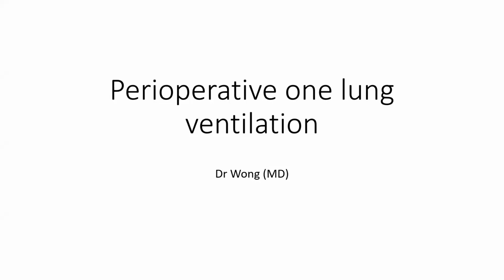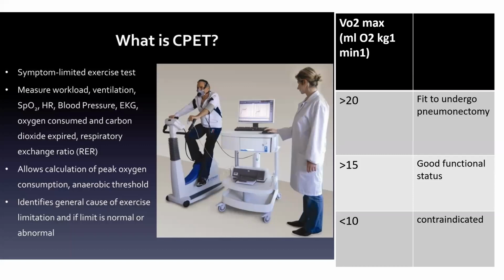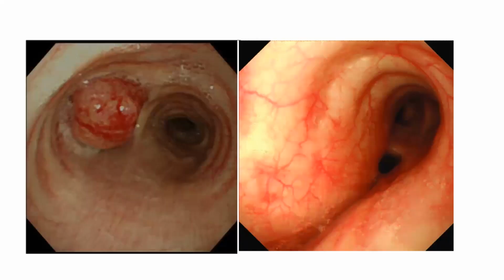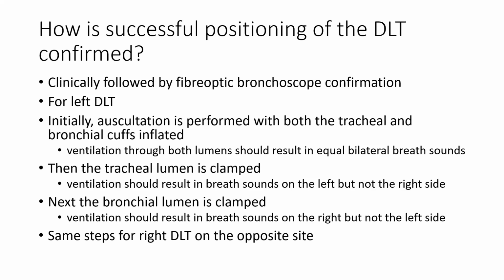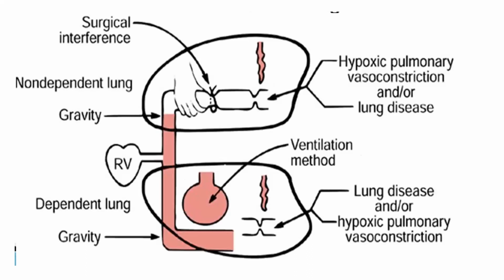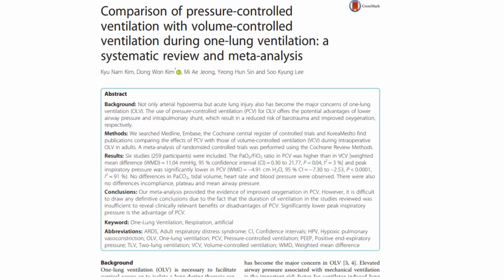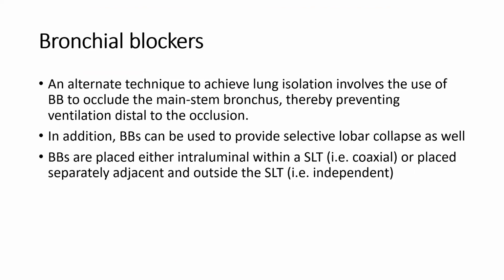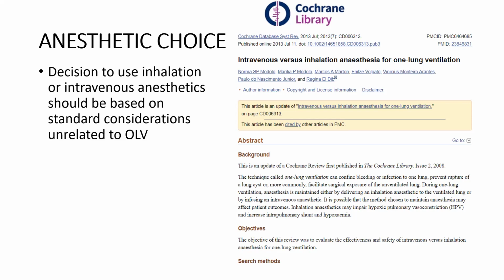Perioperative Single Lung Ventilation - Wong Teck Fui